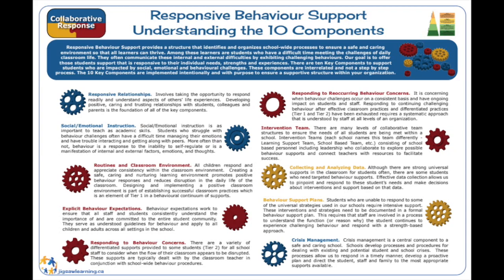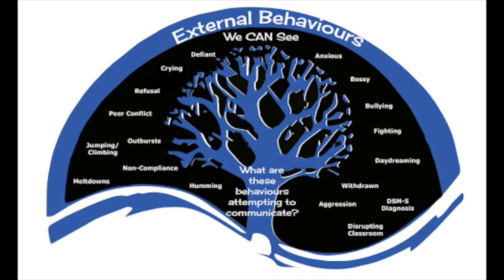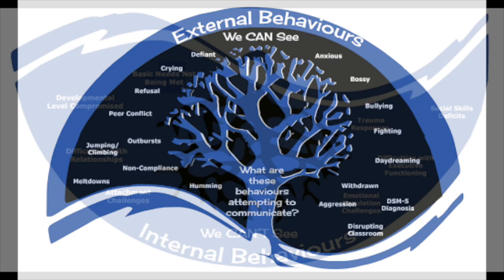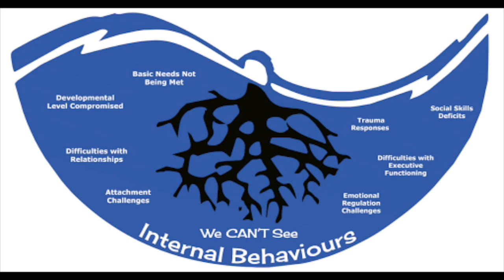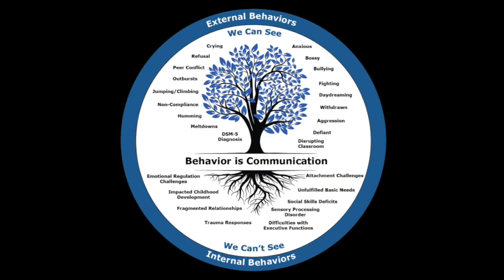Responsive Behaviour Supports ( Part 1) with Collette Sylvestre and Kathleen Robertson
In this first of a three-part series on Responsive Behaviour Supports, Learning Associates Collette Sylvestre and Kathleen Robertson honour the work of Barb Pears, discuss Barb's impact on their own growth, and continue to propel this powerful framework for supporting students.